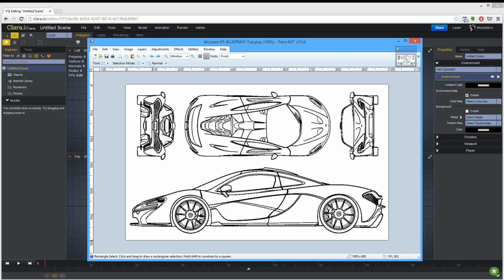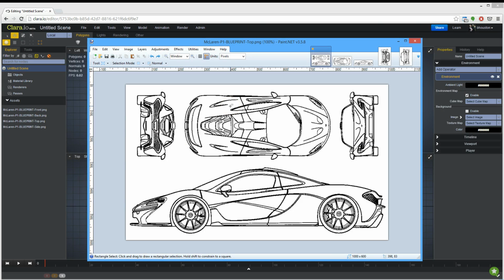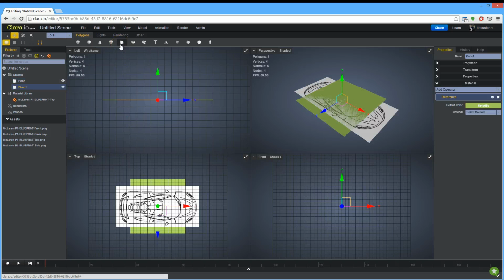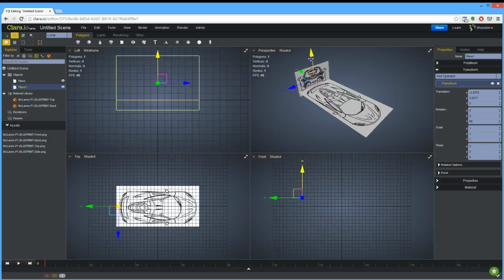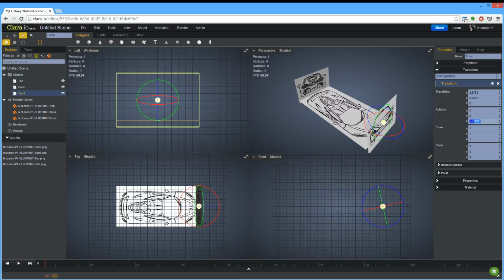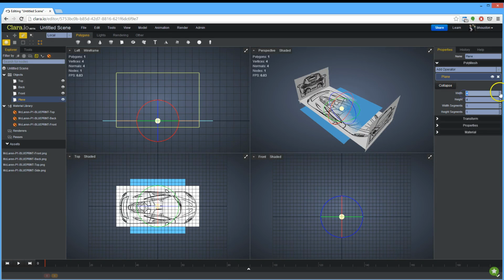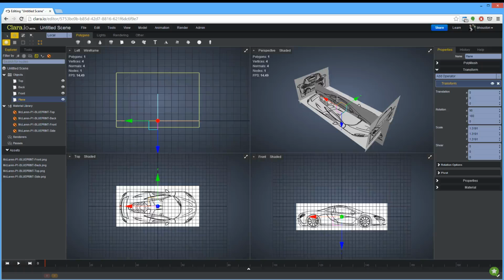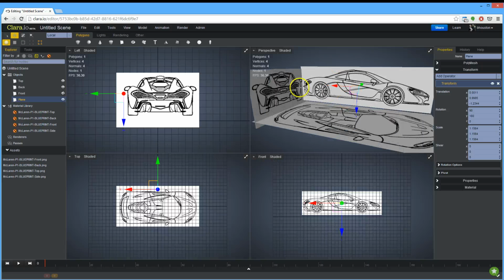Clara.io: Setting up blueprint back planes for modeling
We show how to setup black planes from a blueprint to make it easy to get modelling with high accuracy in Clara.io.